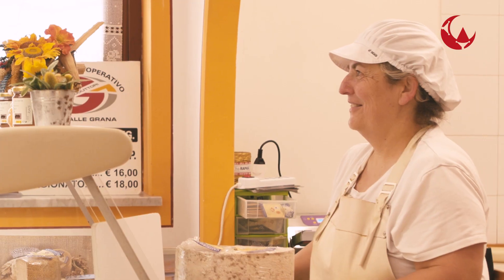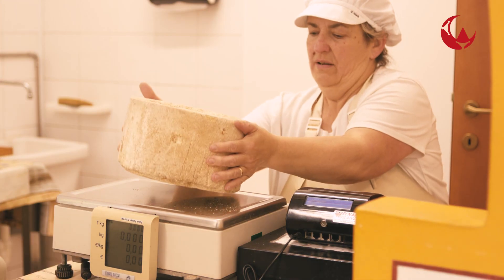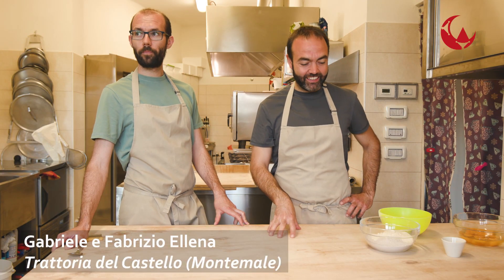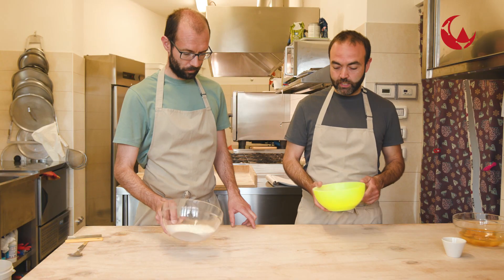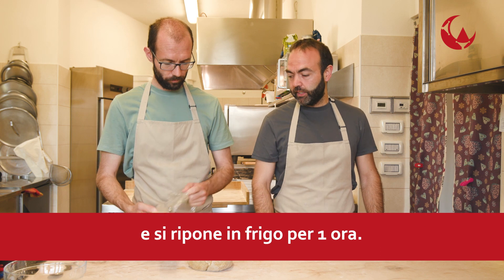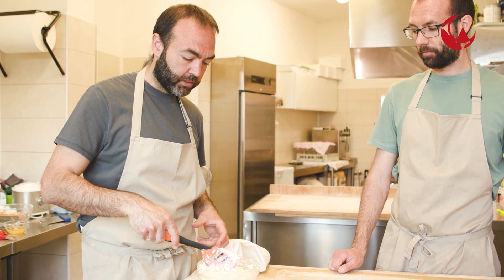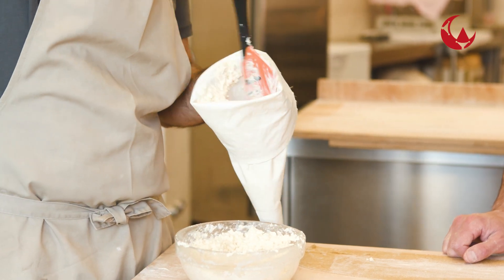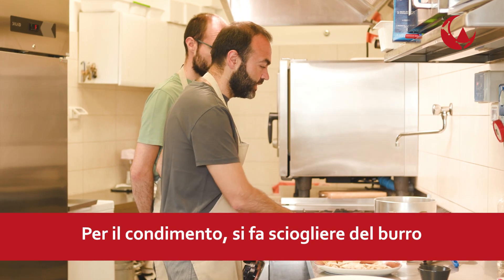Ecomusei del Gusto - Valle Grana @Trattoria del Castello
Il progetto "Ecomusei del gusto" rappresenta un esempio eccellente di come la valorizzazione delle tradizioni locali e dei prodotti enogastronomici possa creare un circolo virtuoso, rafforzando i legami sociali, sostenendo le economie locali e offrendo esperienze significative ai turisti interessati a connettersi in modo autentico con la cultura e la storia di una regione.

La visione innovativa di questo progetto ha valorizzato le strutture ecomuseali, iniziando con la valorizzazione dei prodotti enogastronomici locali. Quattro prodotti di eccellenza caratterizzano questo progetto: l'agnello sambucano, il formaggio Castelmagno DOP, la farina di segale e le acciughe sotto sale. Questi prodotti non sono solo delle prelibatezze culinarie, ma rappresentano anche il cuore e l'anima di comunità locali, portando con sé storie e tradizioni millenarie.

Il progetto "Ecomusei del gusto", finanziato dalla Fondazione CRC nel contesto del bando "Musei aperti", rappresenta un importante risultato della collaborazione tra quattro ecomusei: l'Ecomuseo della Pastorizia, l'Ecomuseo della Segale, l'Ecomuseo Terra del Castelmagno e l'Ecomuseo dell'Alta Valle Maira. Questa iniziativa coinvolge quattro soggetti gestori - l'Unione Valle Stura, l'Ente di Gestione Aree Protette Alpi Marittime, l'Associazione La Cevitou e il Comune di Celle Macra - e si estende su quattro territori distinti: Valle Stura, Gesso, Grana e Maira.

Video realizzato da Paolo Ansaldi
In Valle Grana - Presso Trattoria del Castello - Montemale